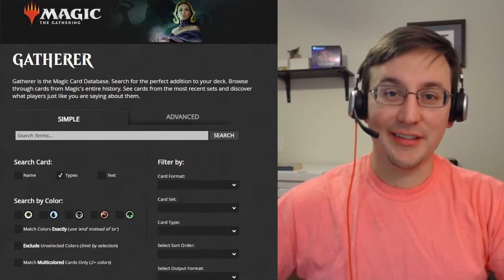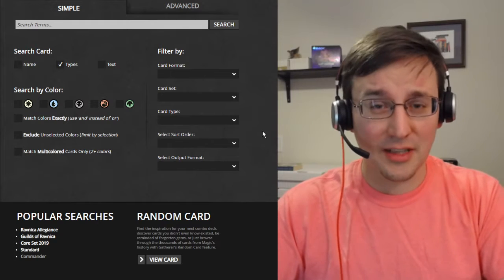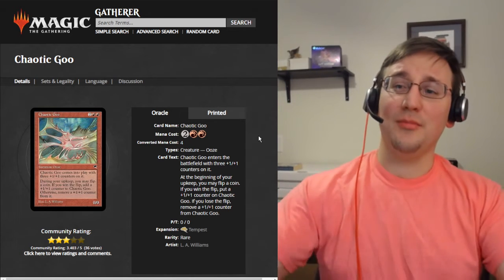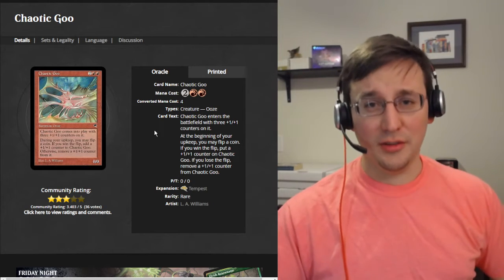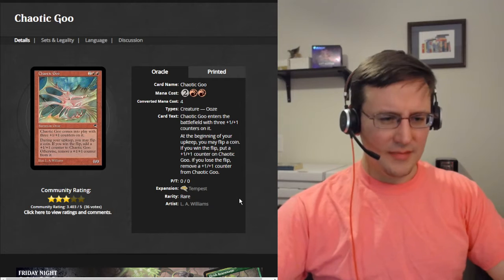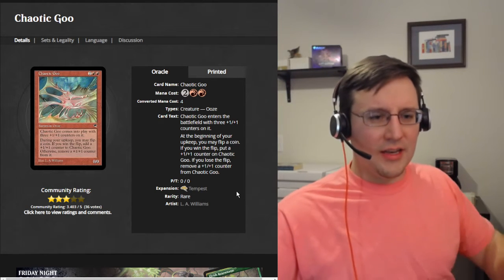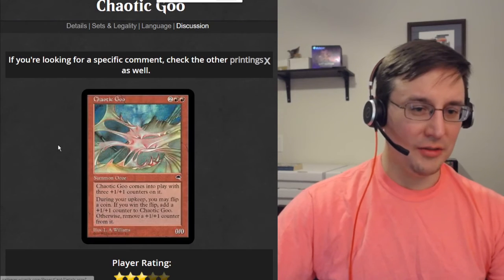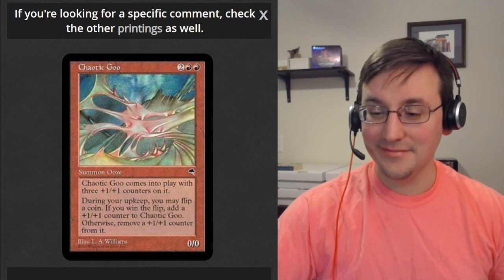The Overthinking MTG Podcast: 19 Chaotic Goo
Yes, you read that name correctly, and I'm not too good to make those jokes.